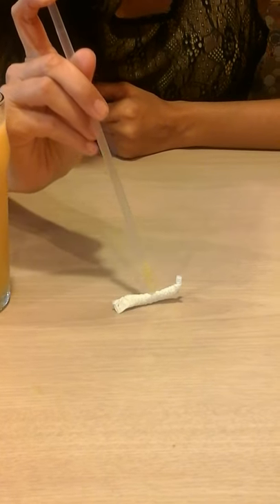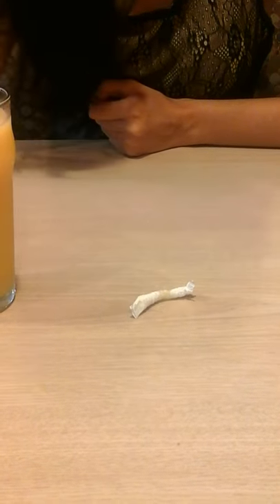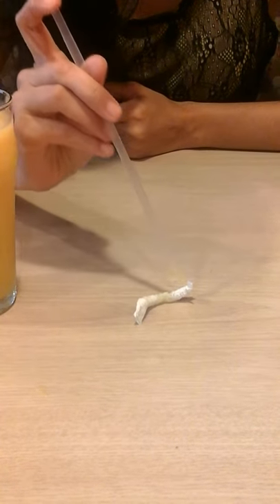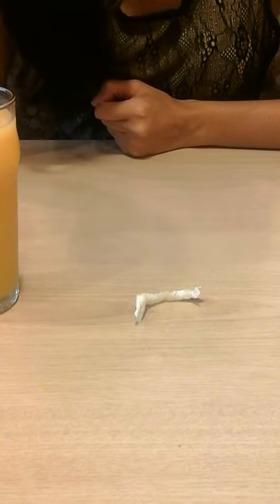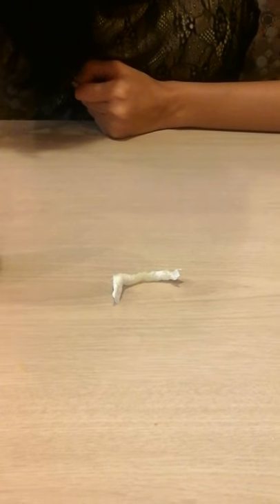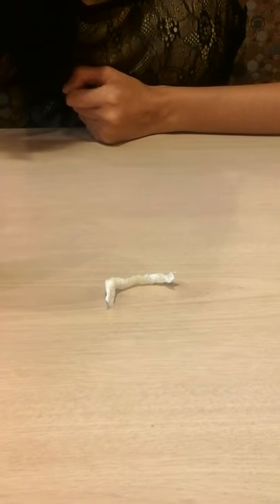How To Make a Worm With A Straw Wrap